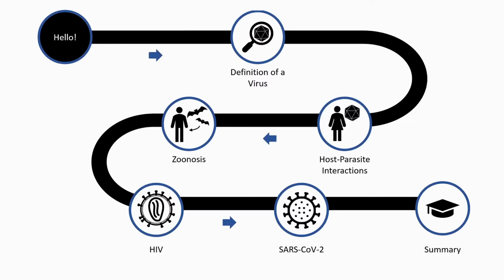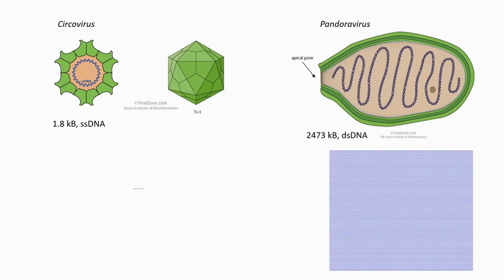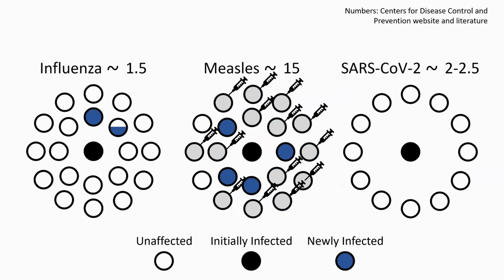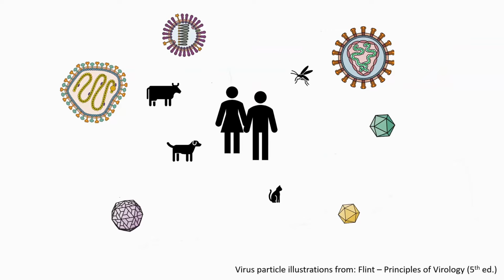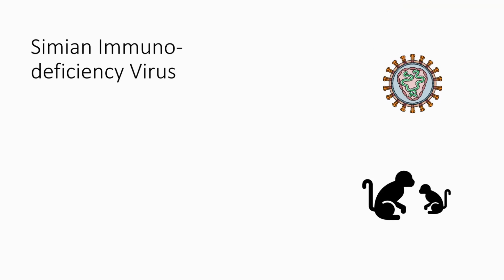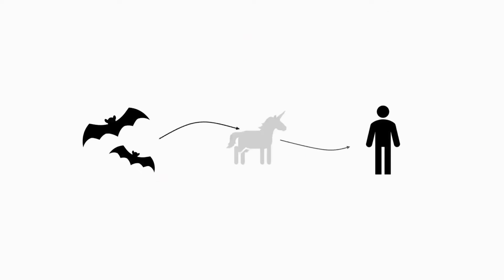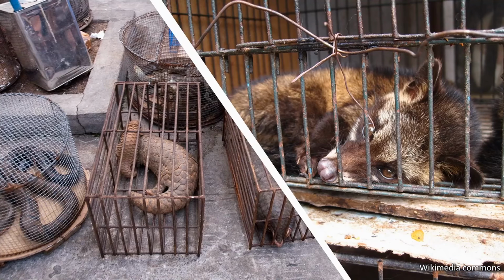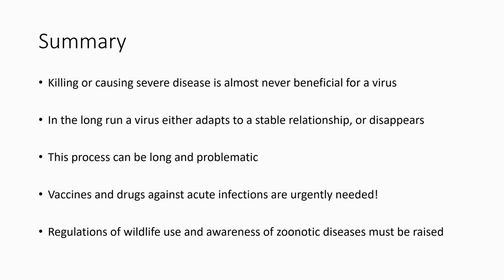Viral epidemics, evolution and zoonosis: talk of Luca Murer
Marseille ElectroMagnetism and Optics (MEMO) Student Association is happy to share the recording of its first webinar entitled "Infectious diseases: How can photonics help in research and diagnosis?".

In this introductory video Luca Murer, who is a PhD student of University of Zurich that works with rhinoviruses, talks about viral epidemics, evolution and zoonosis.